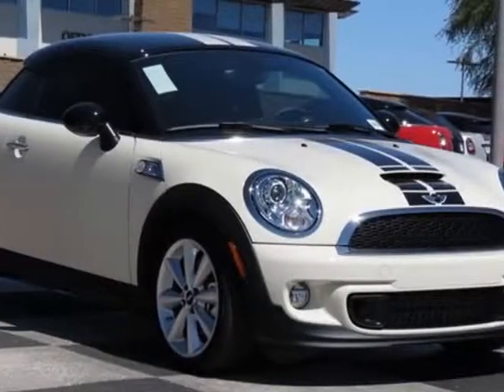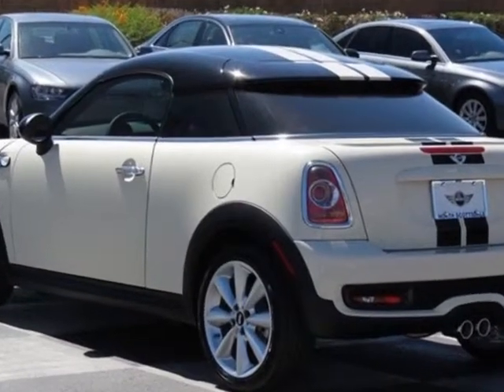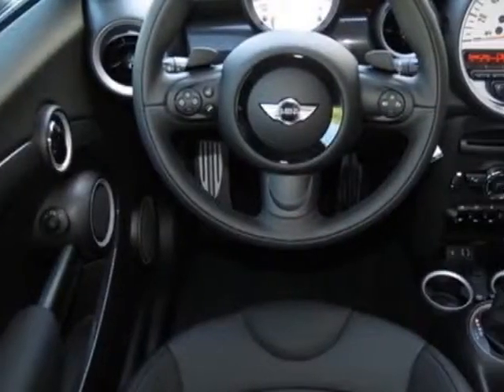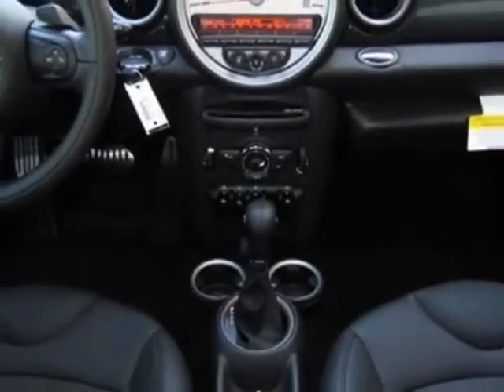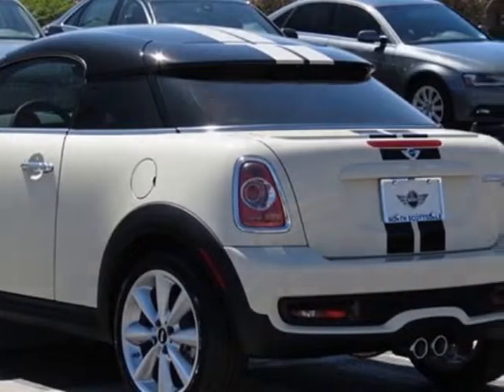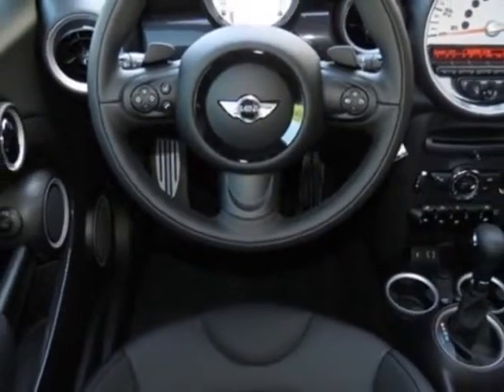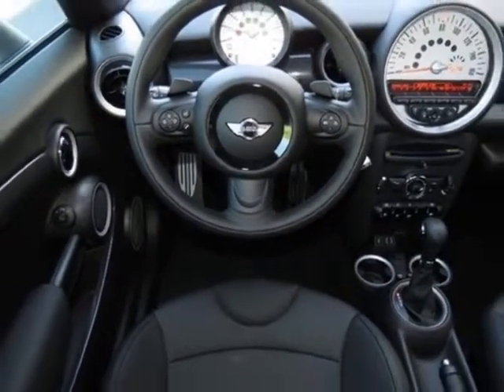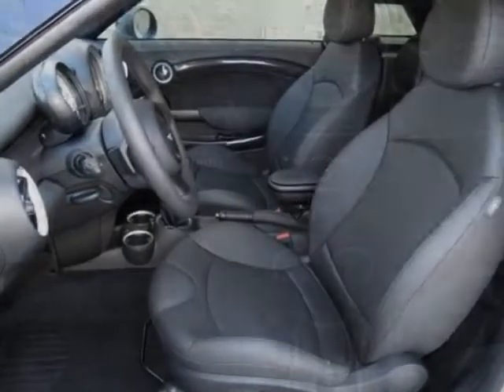2013 MINI Cooper Coupe 2dr S Coupe - Phoenix, AZ